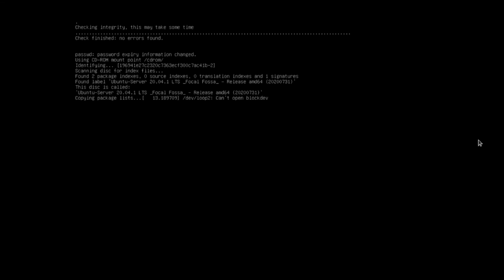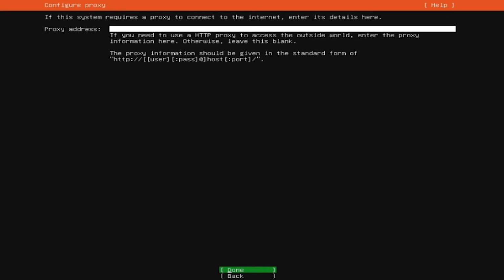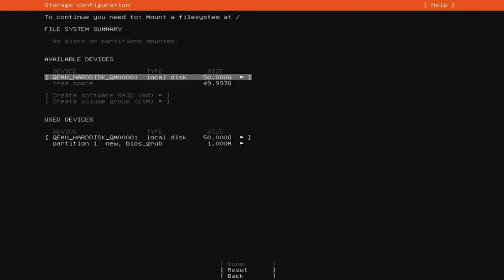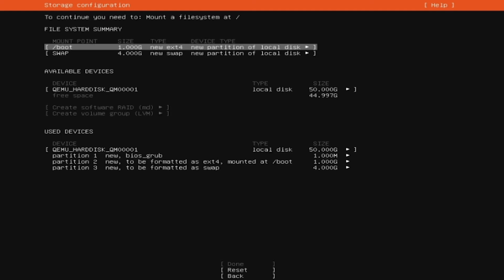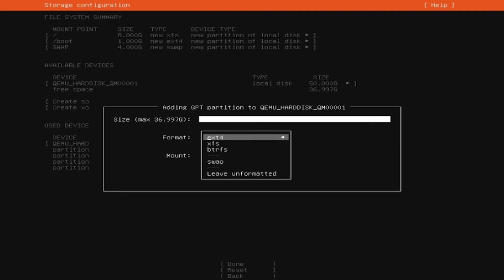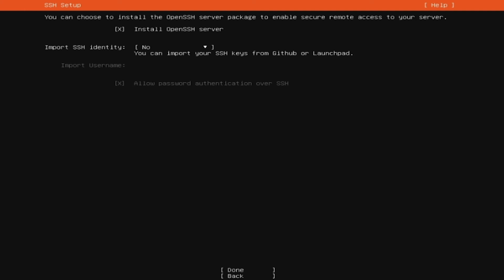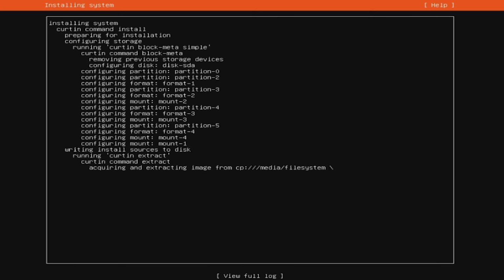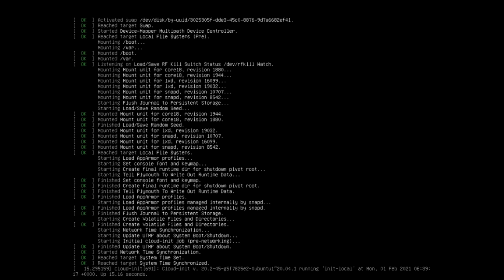Try Ubuntu Server 20.04 Simple installation - Step by Step Tutorial - Tek Talk BD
Tech Tutorial, Compute Tips & Tricks, Mobile Tips, Video Editing, Animation & Much More.

I post frequent tech updates in my facebook page, please give me a thumbs up there: